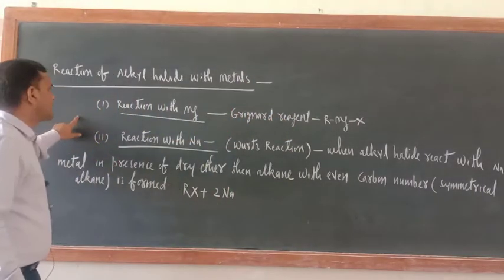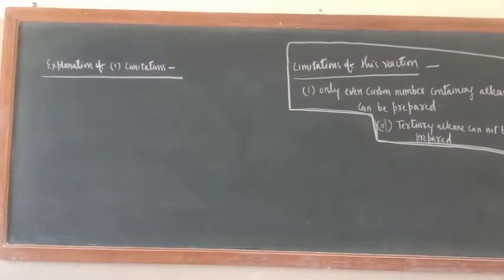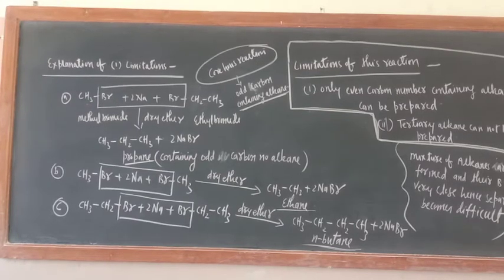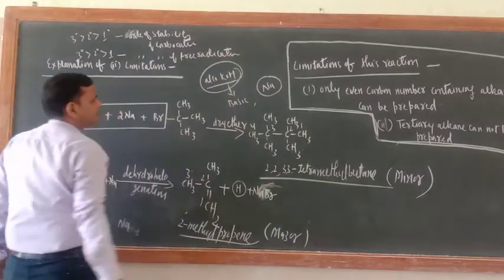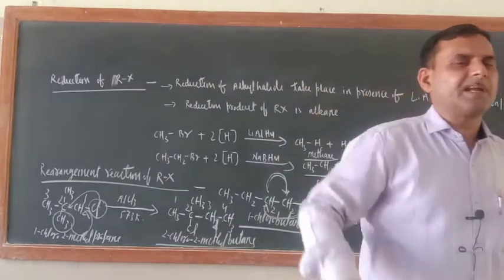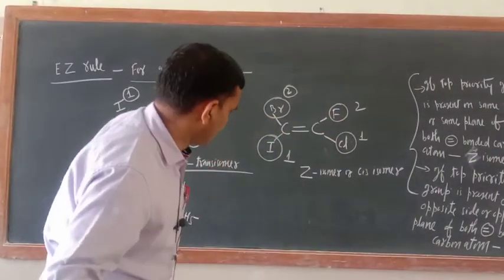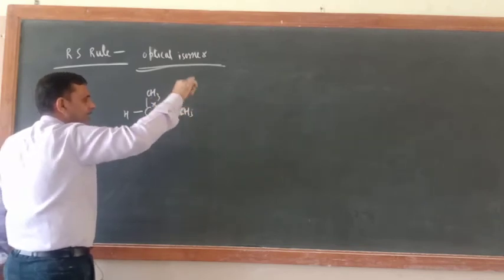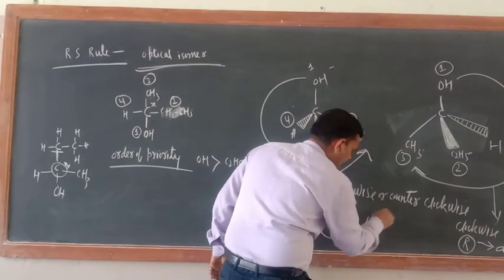12 th Chem. Unit-10. Haloalkane. Dec-09.